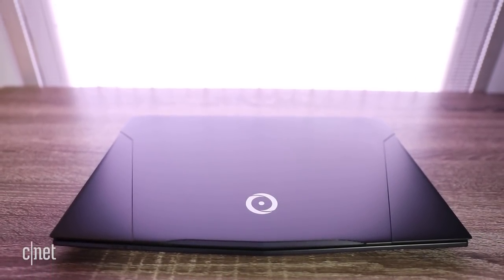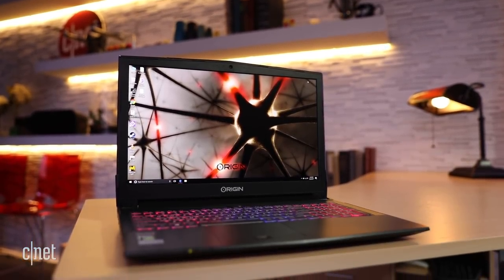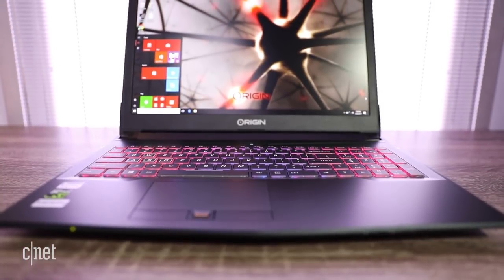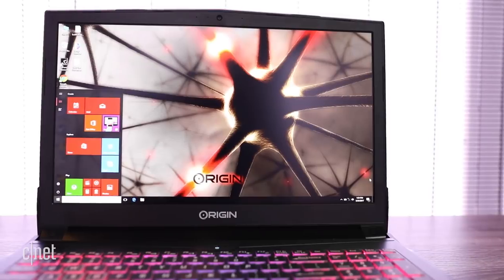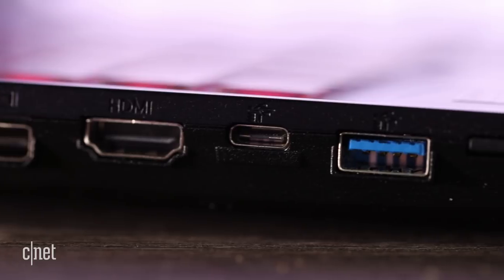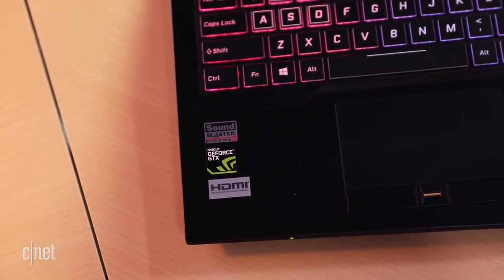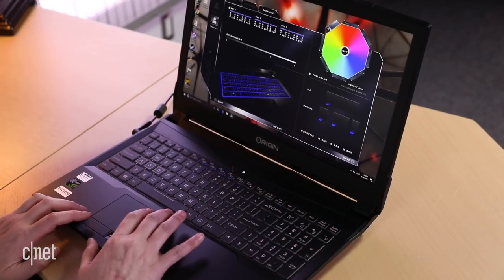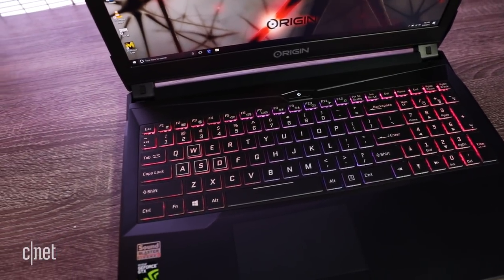Origin PC Eon15-S gaming laptop hustles for your buck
Portability, performance and G-Sync for a sane price.